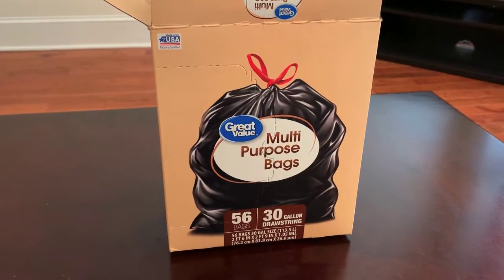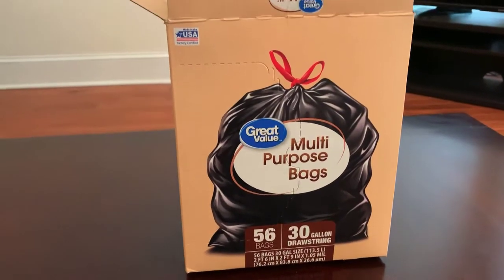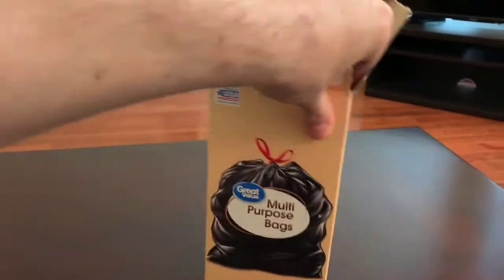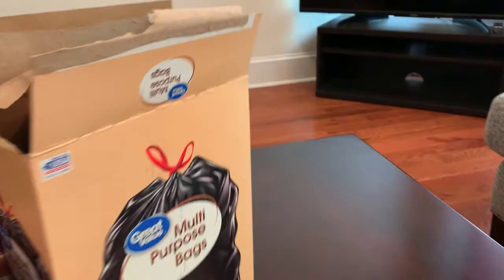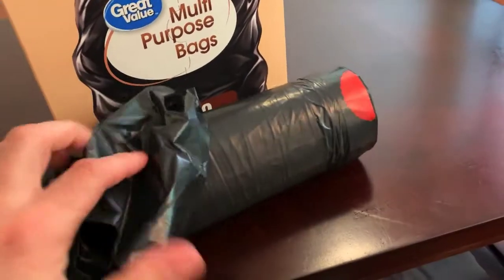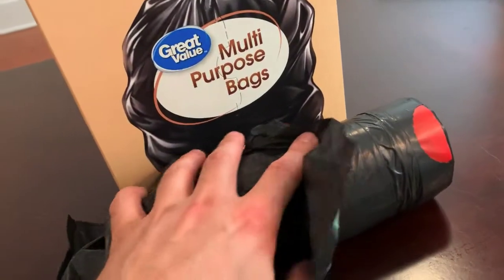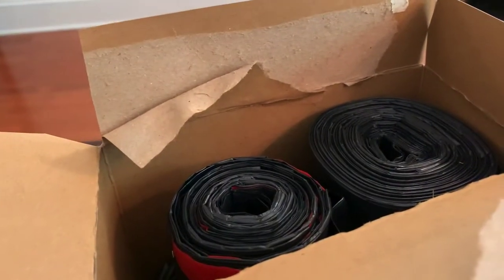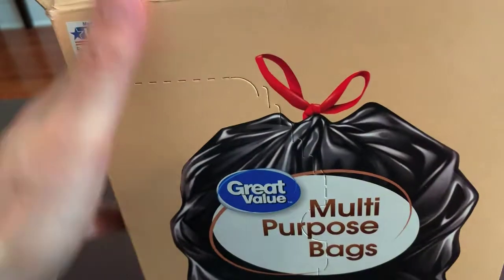Trash Bags Great Value Multi Purpose VERY STRONG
Purchase on Amazon